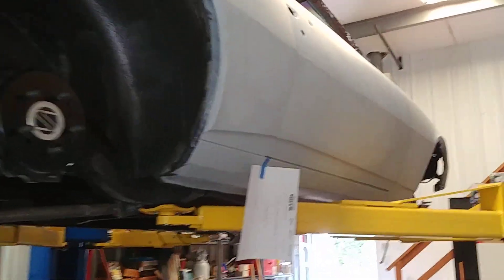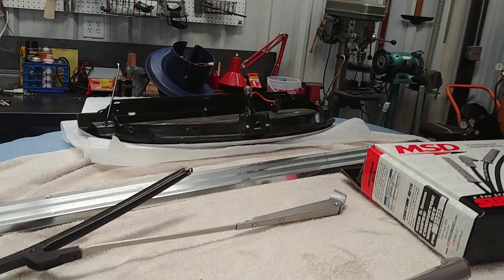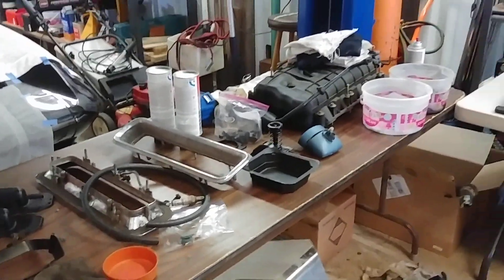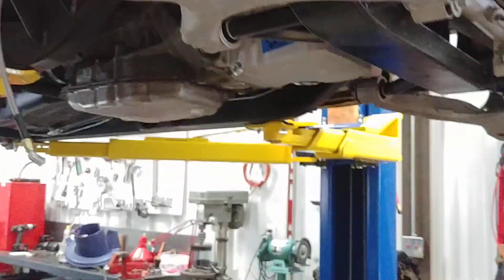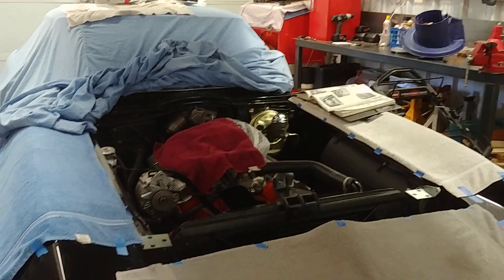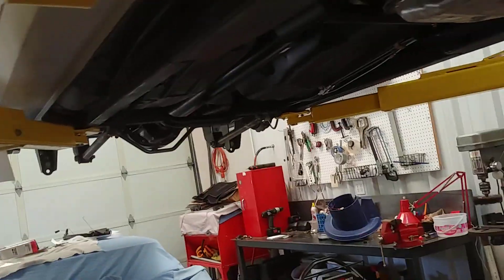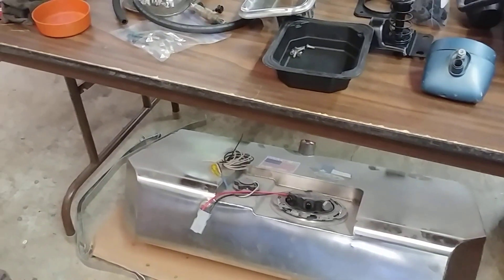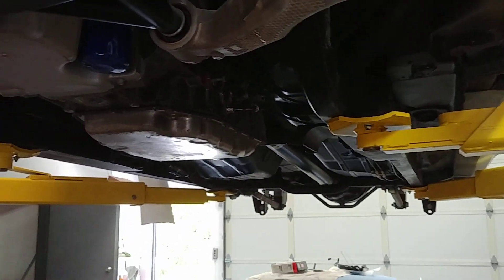Crazamaro Update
Follow along as I take a barn find 1967 Camaro V8 4 speed car and swap out the motor and Automatic transmission and a whole lot  more. The car, Crazmaro, has a Morrison Sport Front Clip and a rear 4-Bar Subframe installed. For stopping, Wilwood Superlite 6R Big Brakes. And for going, I will be removing a 5th Gen LT1 and 8 speed auto out of a 2016 Camaro SS. Then the Camaro car will go under the knife at the fab shop and become “Crazmaro”.
Thanks